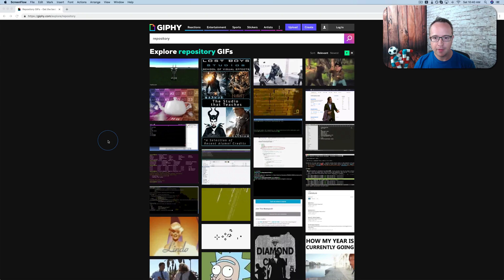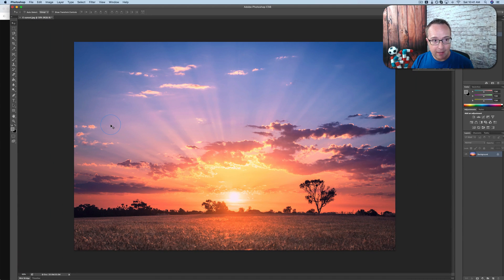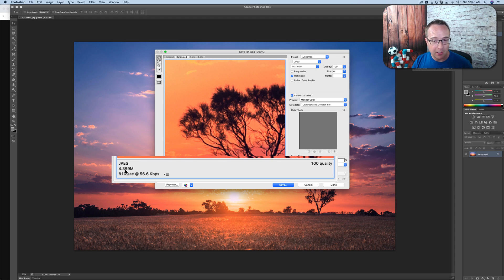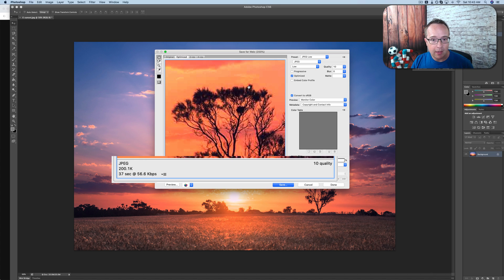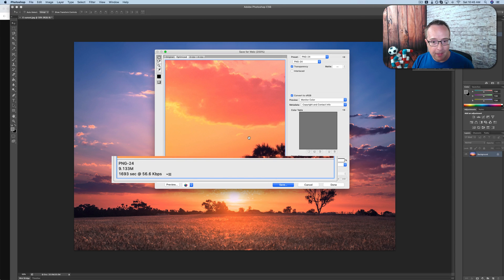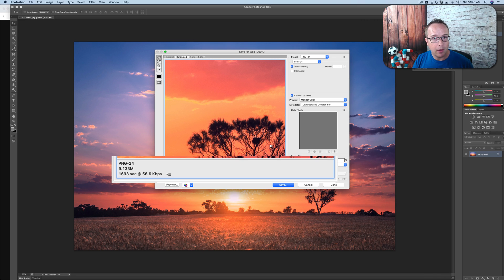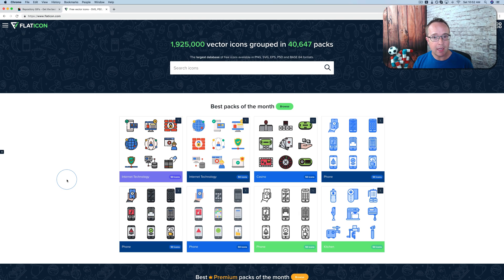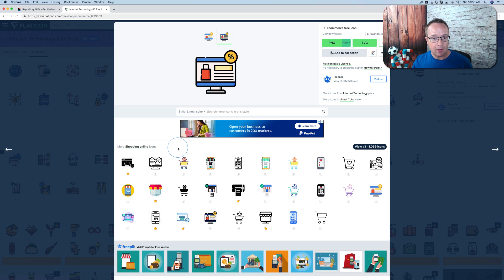GIF, JPG, PNG, WebP, SVG Differences - When To Use Each One On Your Website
The image file types we use on websites are just a small subset of all the image file types out there.

Even so, there are enough web image types to make choosing the right one for the right situation pretty confusing.

In this tutorial, we're going to look at GIF, JPG, PNG, WebP and SVG. I will explain what each web image file type does best and when to use each.

I don't get into anything technical, just the basics you'll need to pick image types like a pro.